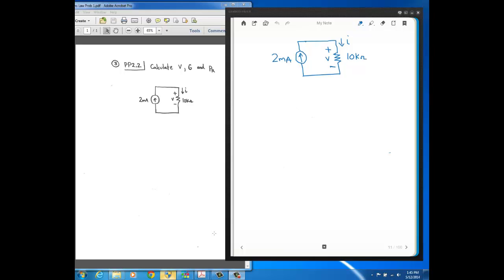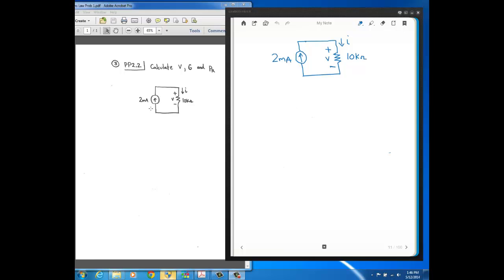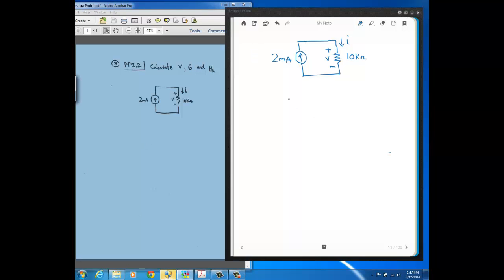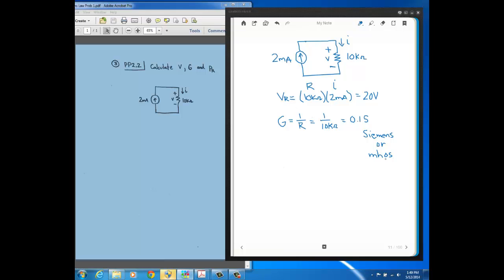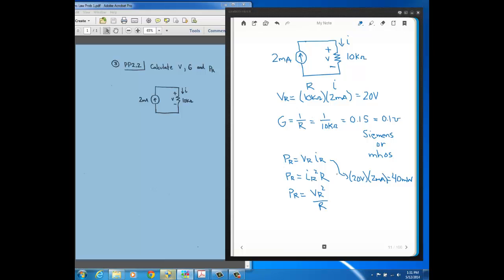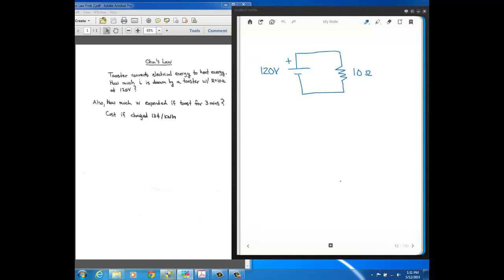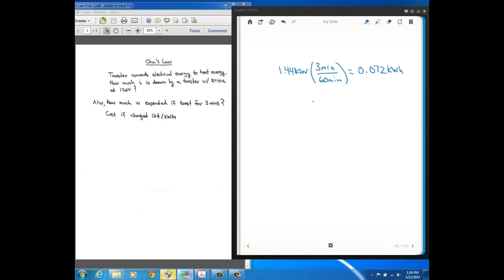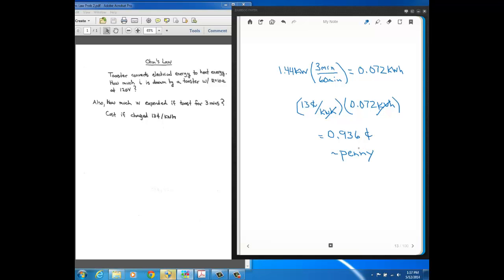Lecture5 Problem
EE112 Ohms law problems. There's an error early in the video (approx 3 mins), the answer for conductance, G, should be 0.1 milli-Siemens - not Siemens. Also, again I say sigma when I meant to say omega.